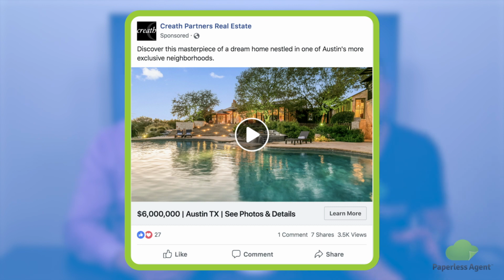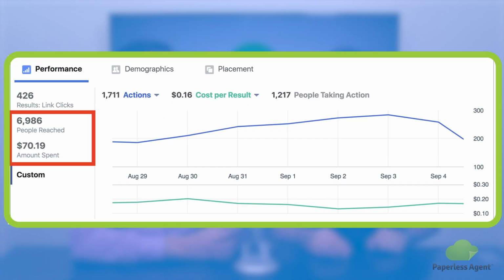Facebook Ad Examples & Templates | Facebook Ads For Agents